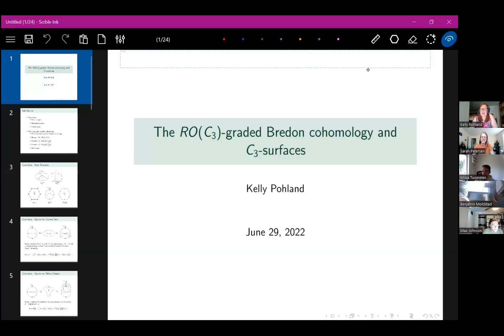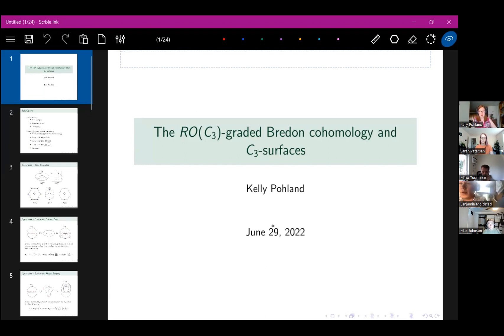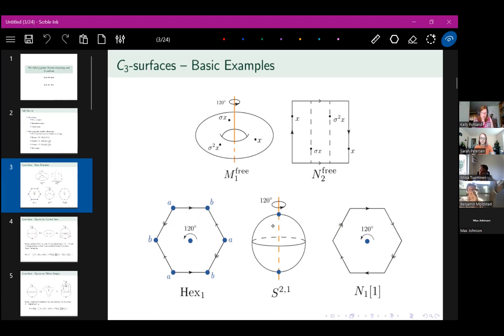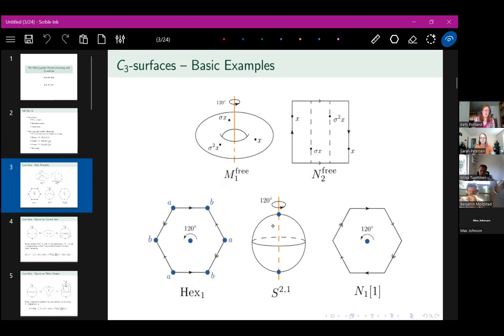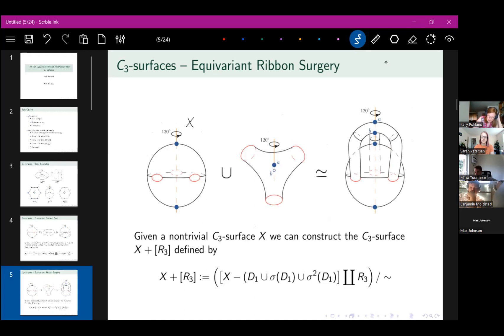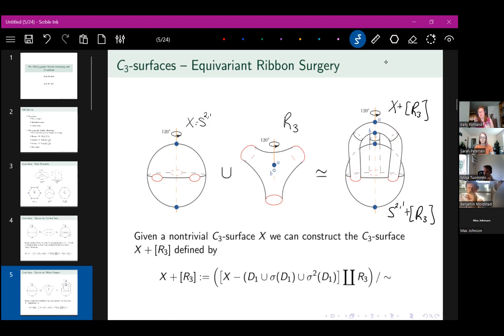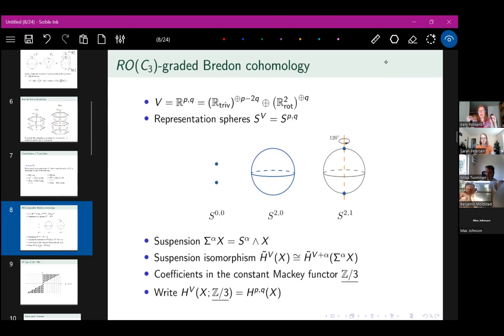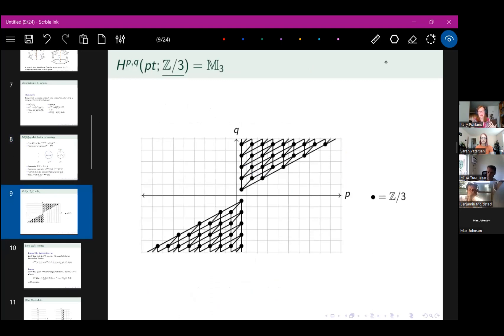The RO(C_3)-graded Bredon Cohomology of C_3-surfaces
Kelly Pohland in GROOT Summer Seminar 2022